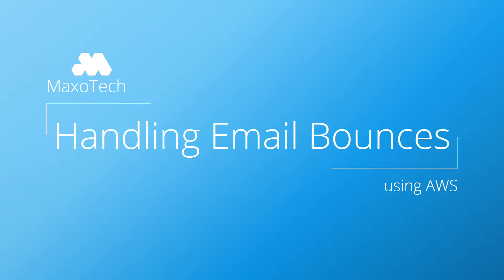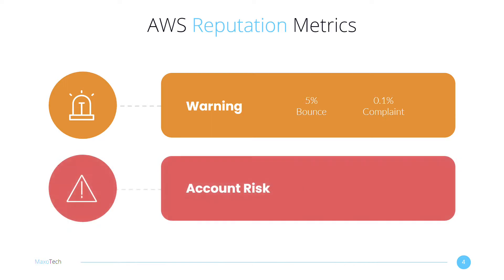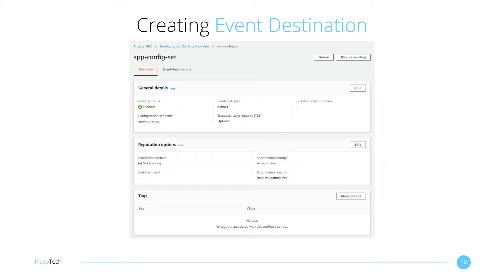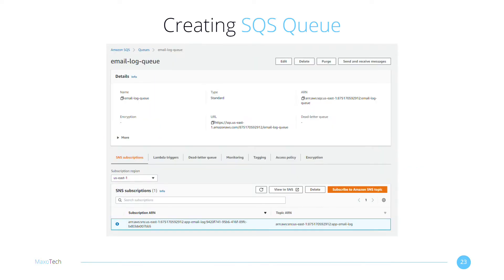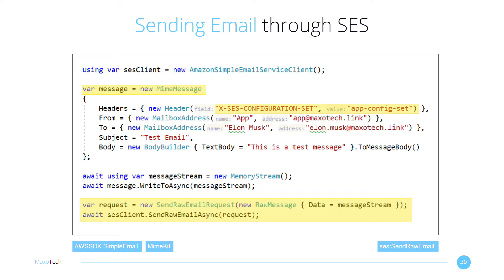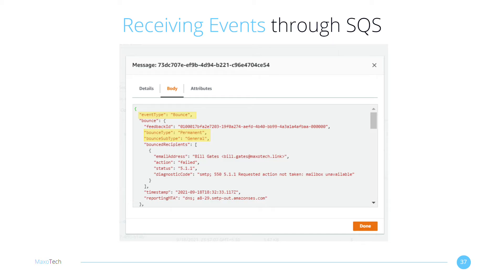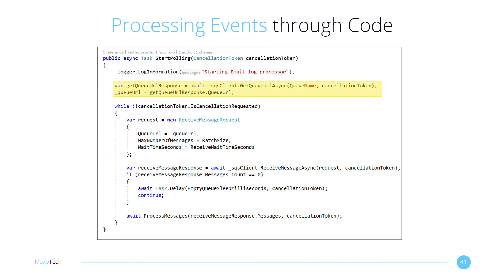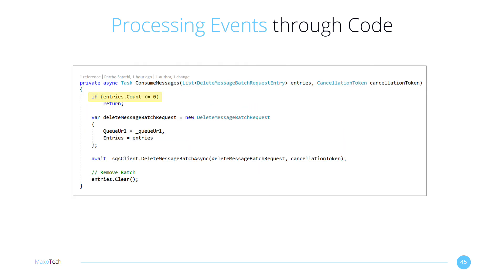Handling Email Bounces using AWS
Learn how to use SES, SNS, SQS, and .NET Core to handle email bounces and complaints on AWS.